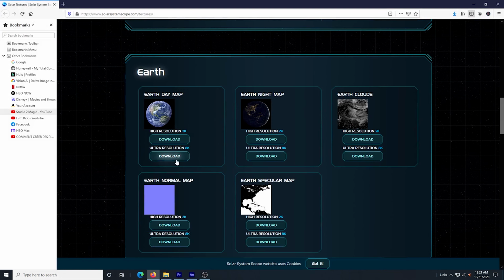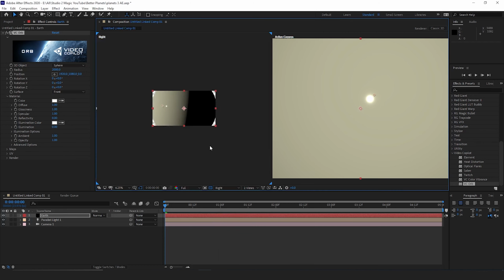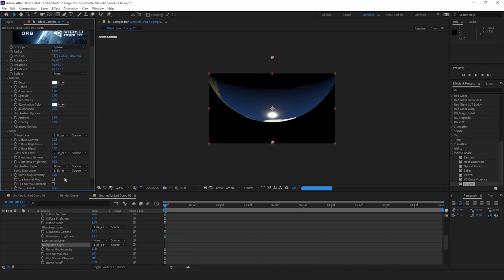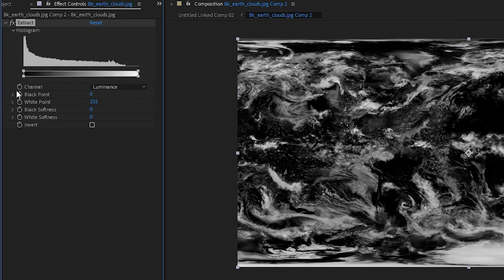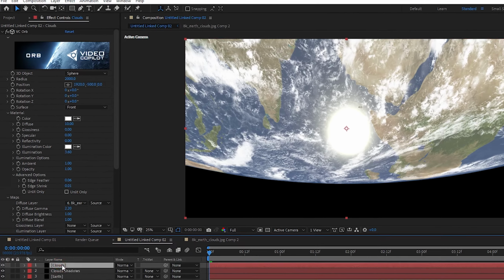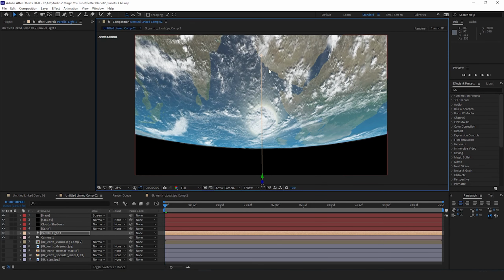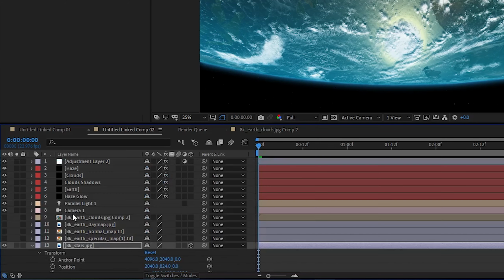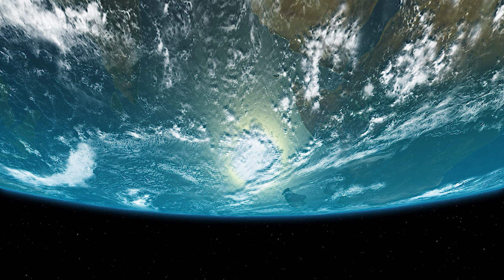How to Create a Close Earth Flyby | After Effects Tutorial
This is an After Effects tutorial on  how to  creating a close-up camera flight near planet Earth. We cover from start to finish how to create the Earth, Clouds and Stars and fly the camera for an Earth close-up.

Video Copilot Orb - Free VC Orb plugin for After Effects-

00:00 - Intro
00:53 - Free Textures
03:21 - Lights, Camera, Earth!
04:48 - Moving the Light
05:32 - Importing Textures
05:45 - Texturing the Earth
07:34 - Moving the Camera
08:02 - Creating Clouds
11:21 - Cloud Shadows
12:22 - Blue Haze
13:53 - Moving the Glare
14:16 - Little Adjustments
14:55 - Earth Edge Glow
15:52 - Edge Softening
16:21 - Adding Stars
17:27 - Final Adjustments
18:07 - Lumetri Color
18:40 - Flying Camera
19:32 - Outro

How to Create a Close Flyby of Earth - After Effects Tutorial